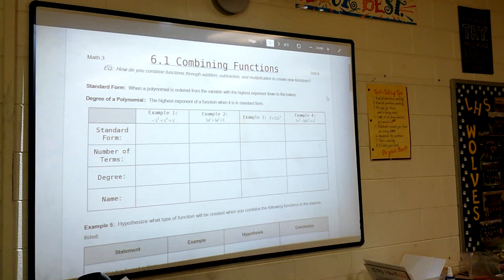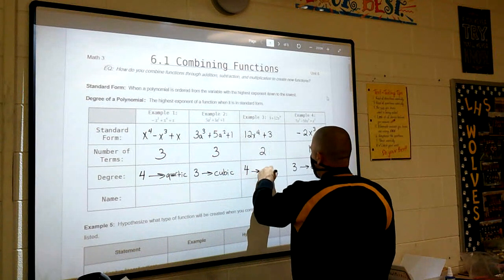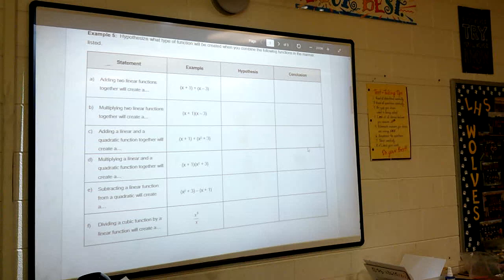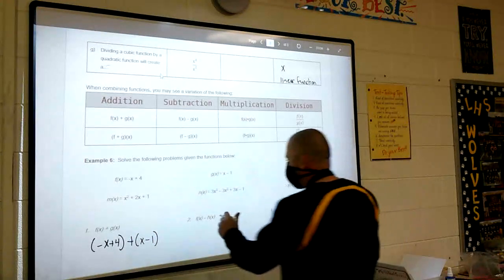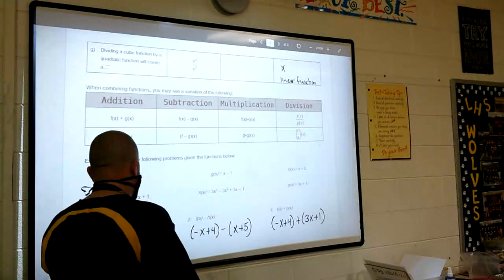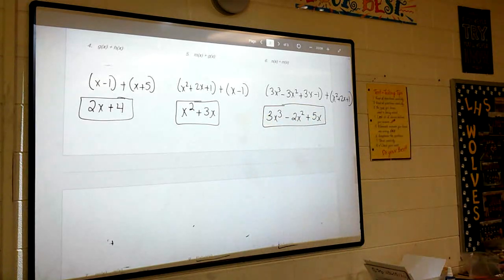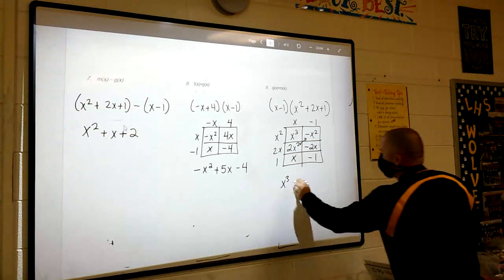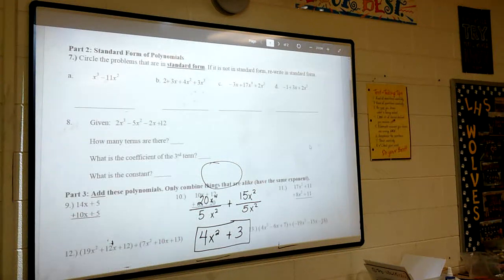Math III Combining Polynomials